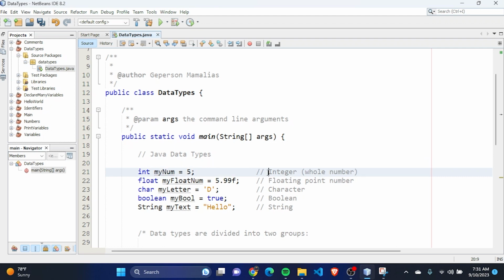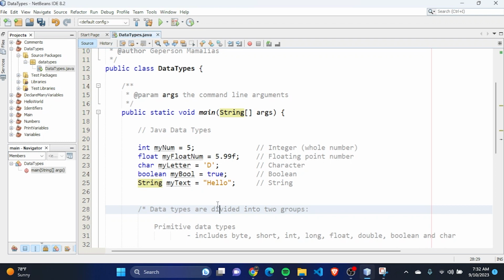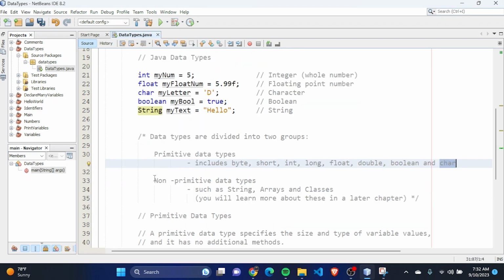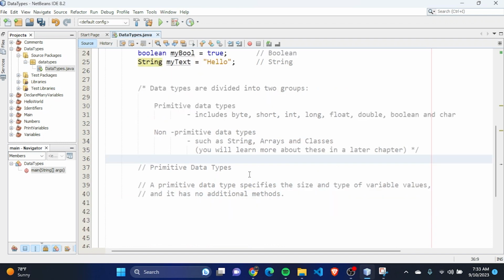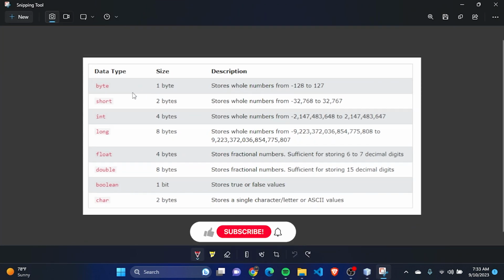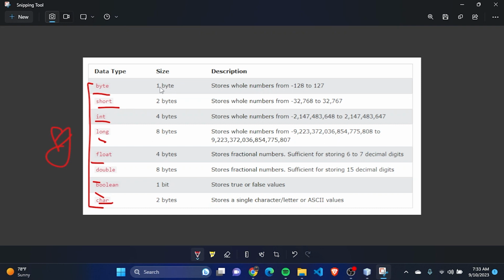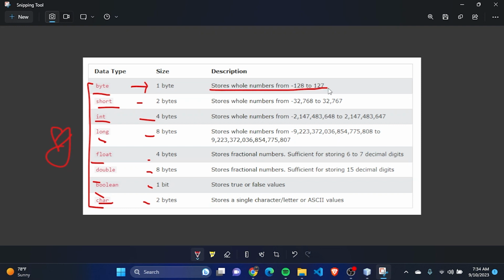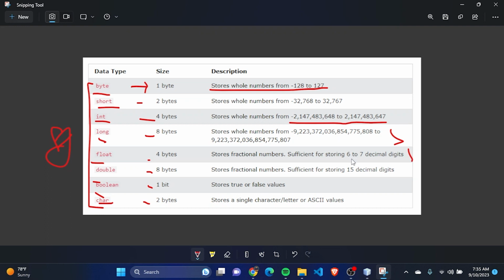Java Part 13 - Java Data Types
int is a primitive type. String is class. By convention, Java class names start with an uppercase. Primitive types are all lowercase (there are only a few primitive types defined in Java). It's just the way types are named.

🔗 Additional Resources:

How to install NetBeans IDE 8.2 on Windows 10/11 (64 bit)